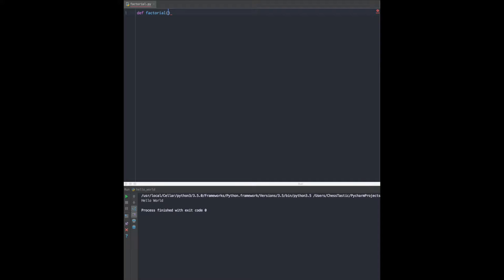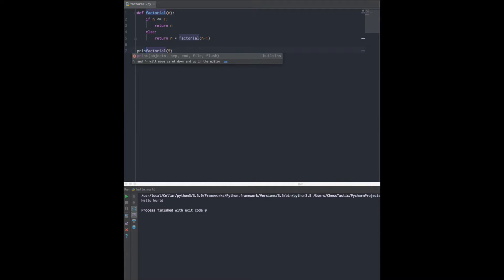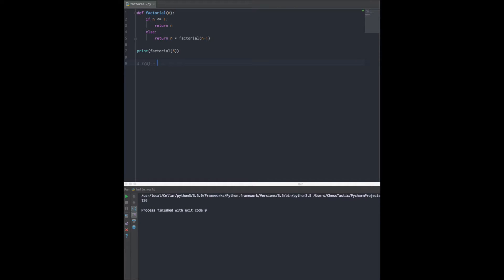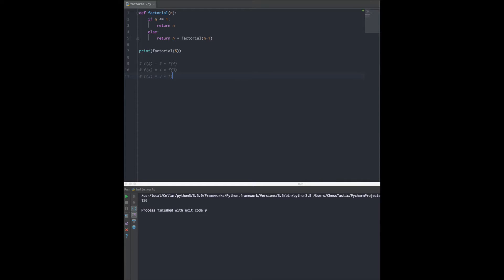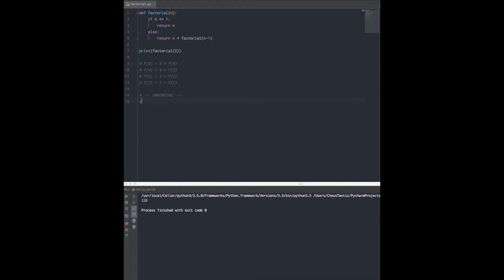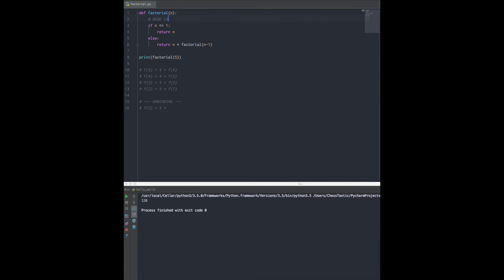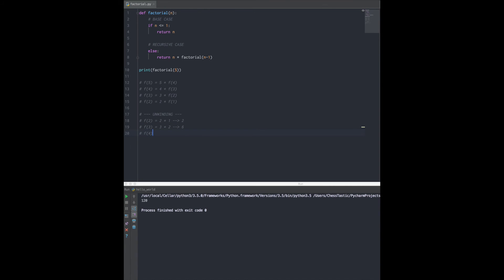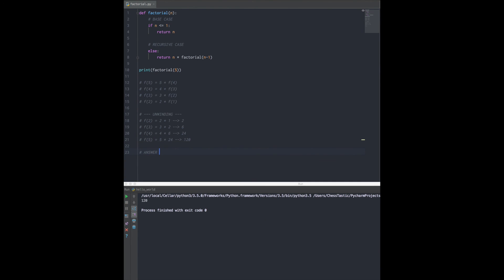Recursive Factorial Python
I cover factorials and the recursive solution to the factorial. A lot of people have difficulty grasping their minds around the concept of recursion so this video is designed to help those people and anyone else who can benefit from this. My solution is written in Python but the logic applies to all other programming languages like Java, C++, C, Javascript, etc. ...